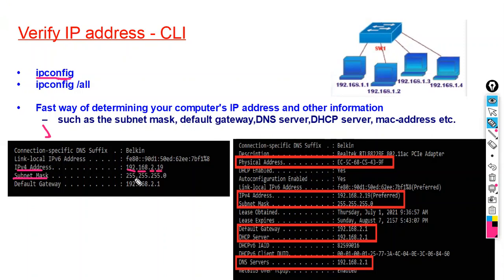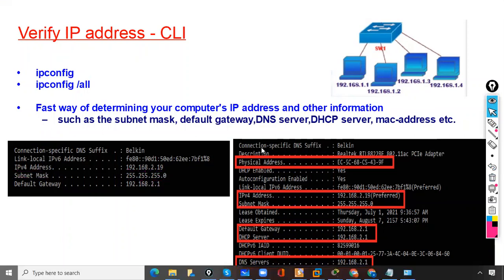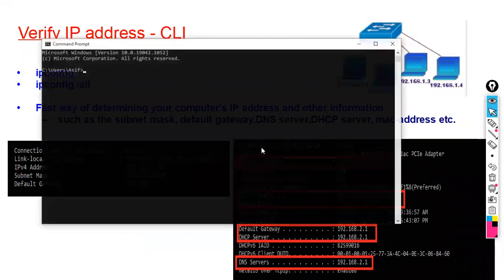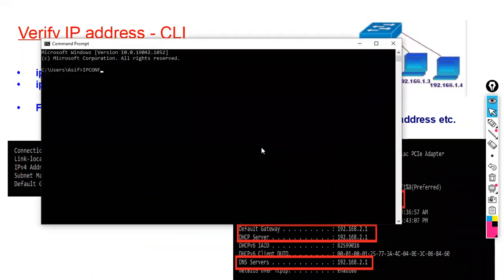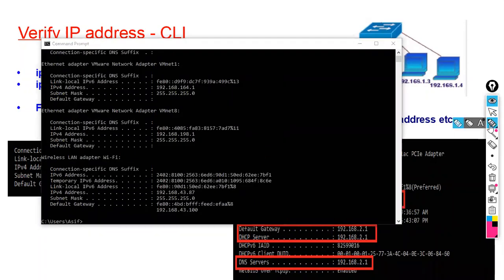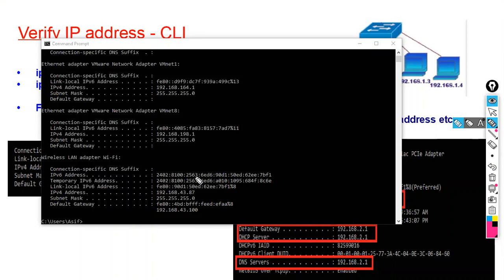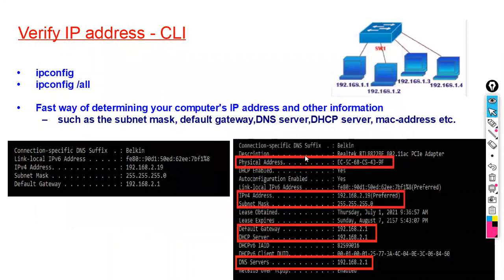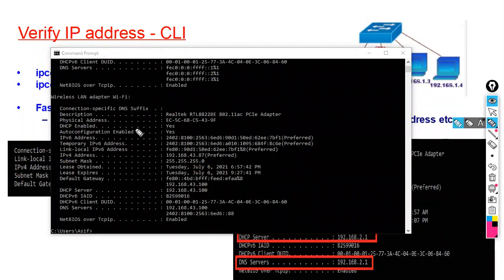How to Verify an IP Address in 2 Minutes | Ensure Accurate Network Configuration |Sharing Is Caring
How to Verify an IP Address | Ensure Accurate Network Configuration | Comment Your Learning Requests!

In this video, we'll guide you through the process of verifying an IP address. Ensuring the correctness of IP addresses is crucial for network configuration and troubleshooting. Have a specific topic in mind for our next video?

Share your learning requests and questions in the comments below!